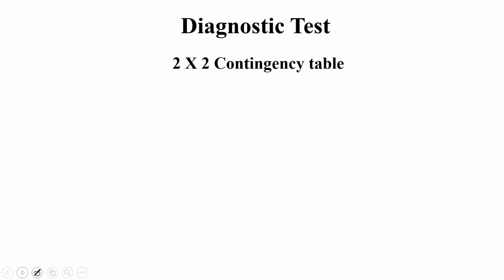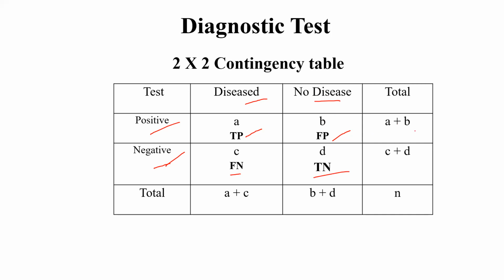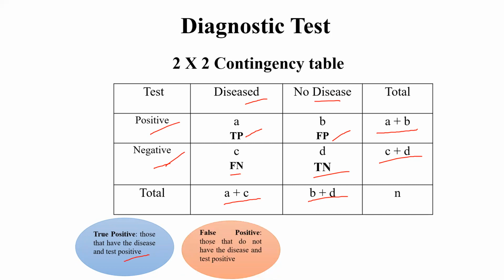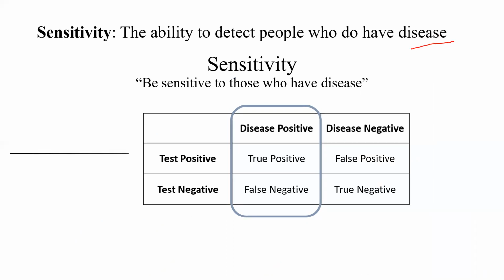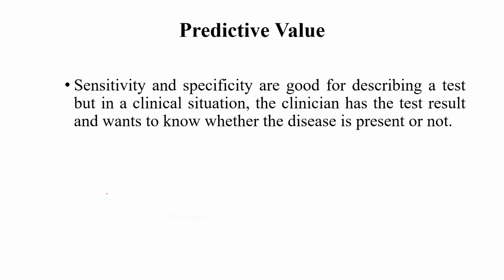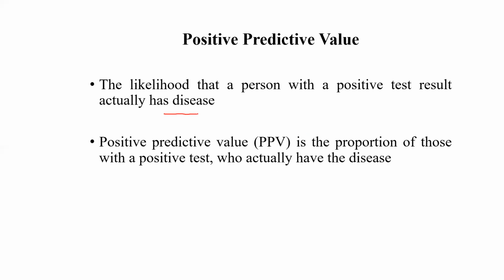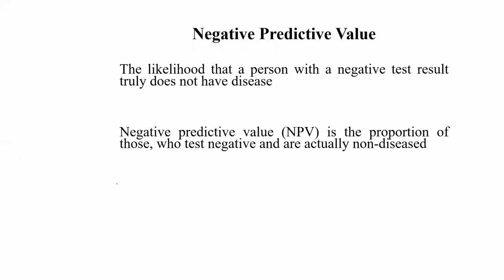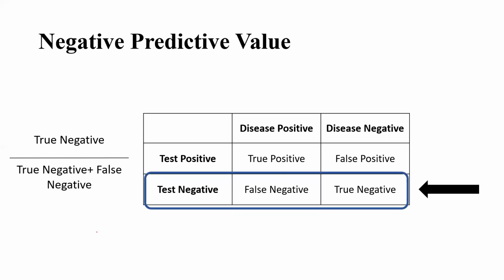Diagnostic Test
This vedio contains; True positive, False positive, False negative, True negative, Sensitivity, Specificity, Positive predictive value and Negative predictive Value.